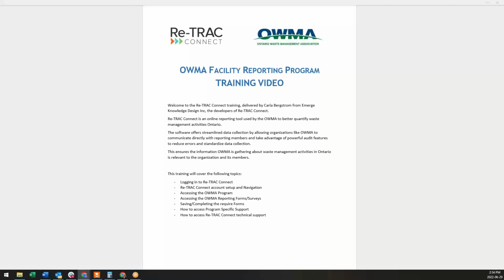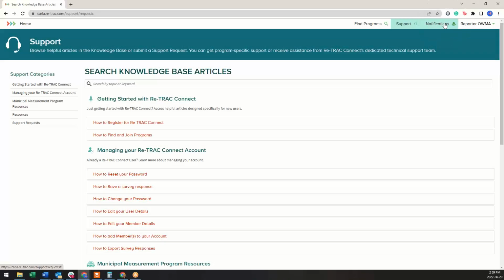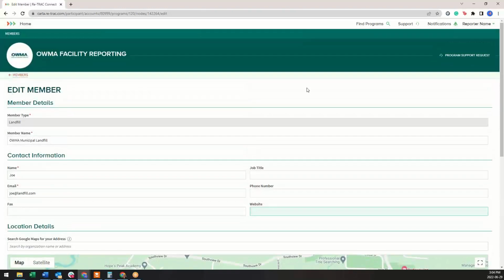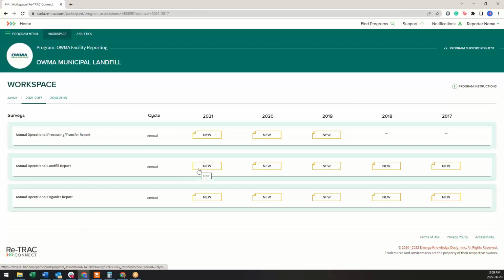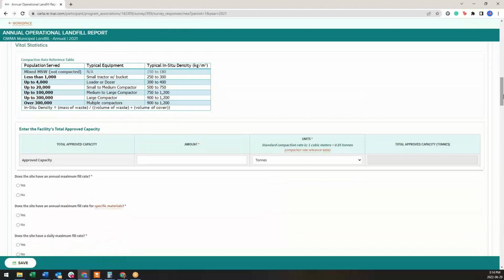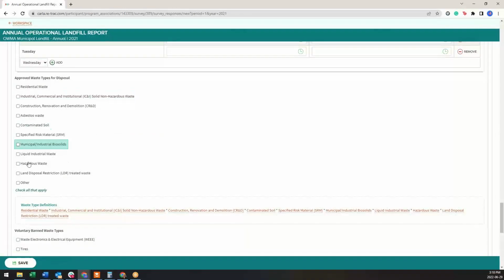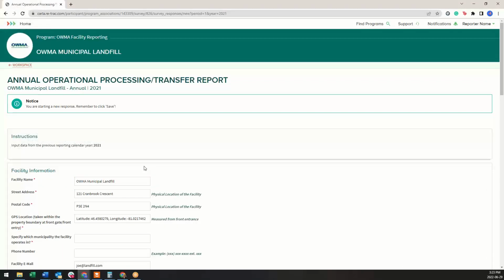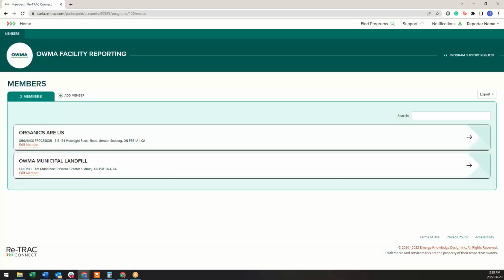2022 OWMA Re-TRAC Reporting Training Video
This video is a tutorial on how to complete facility reporting with Re-TRAC. Follow these step-by-step instructions for an effortless process.